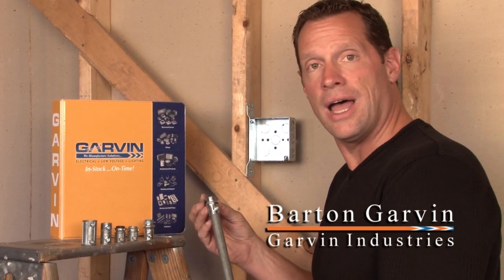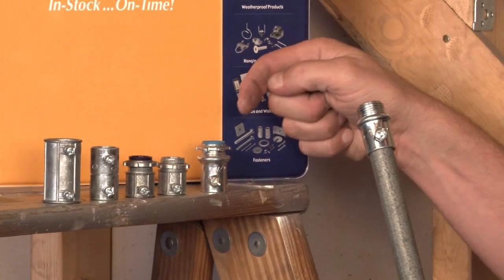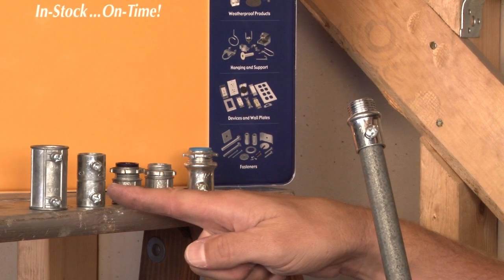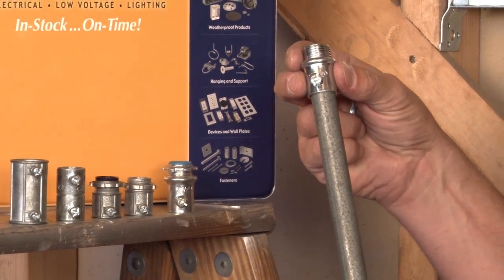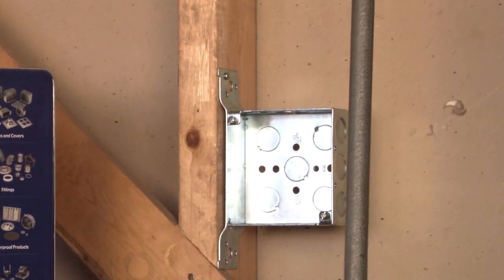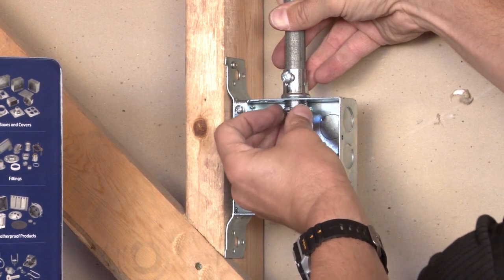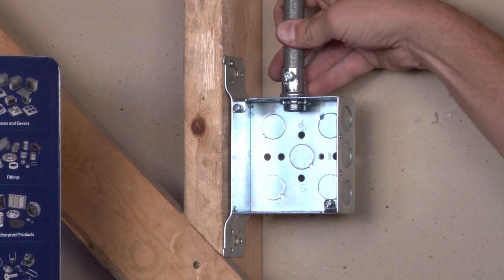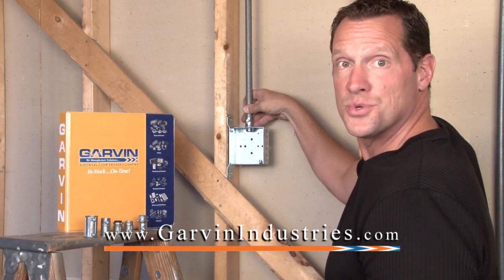Set Screw EMT and Rigid/IMC Conduit Fittings... RS & RSC Series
- Set Screw EMT and Rigid or IMC Conduit Fittings are available with a stamped steel, die cast zinc or malleable iron construction. They typically support conduit sizes up to 4" in diameter but some styles support conduit sizes up to 6" in diameter. They come with or without an insulated plastic throat liner to protect wires being pulled.  Rigid or IMC connectors are used in dry locations to bond rigid or IMC conduit to electrical junction boxes and enclosures. And Rigid or IMC couplings are used to connect the ends of two unthreaded rigid or IMC conduits together.  Similarly EMT connectors are used in dry locations to bond EMT thinwall conduits to electrical junction boxes and enclosures. And EMT couplings are used to connect the ends of two EMT thinwall conduits together. Garvin Industries' EMT and Rigid or IMC Conduit fittings have a durable construction that maintains mechanical protection and solid grounding of the conduit to the designated electrical junction box or enclosure. Fittings are made with a versatile combination head screw that can securely fasten a conduit using a slotted, Phillips, or Robertson head screw driver. Set screw fittings are available with a zinc electroplated finish for excellent corrosion protection in damp locations.